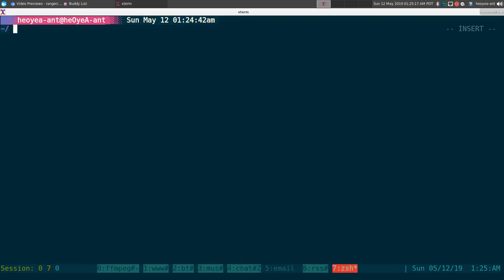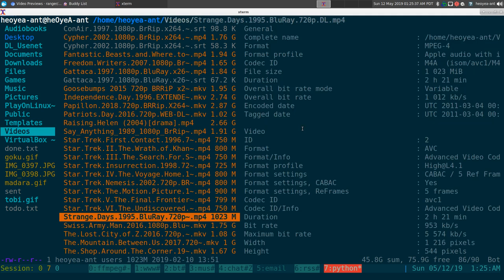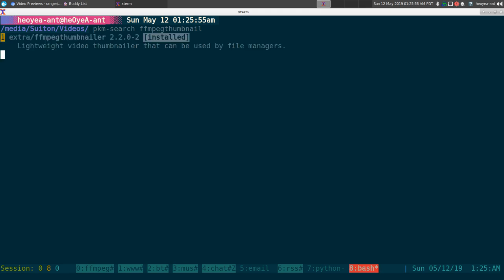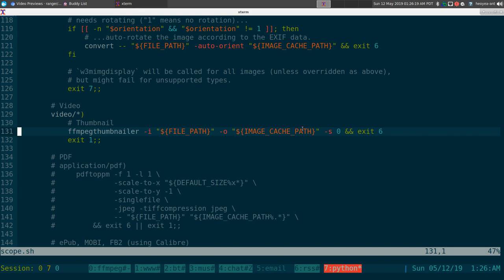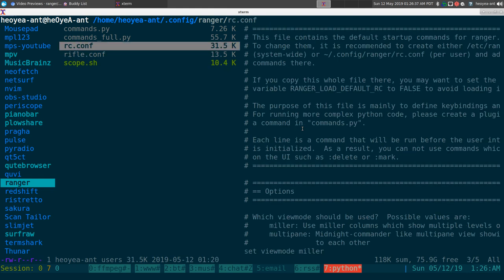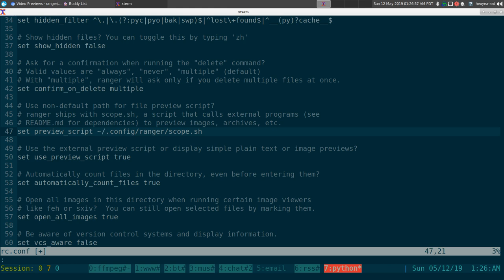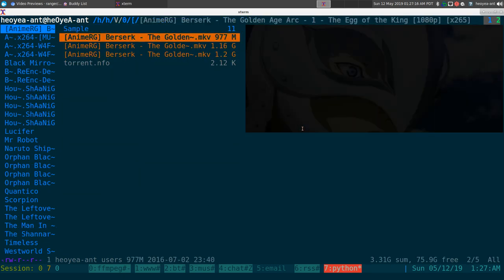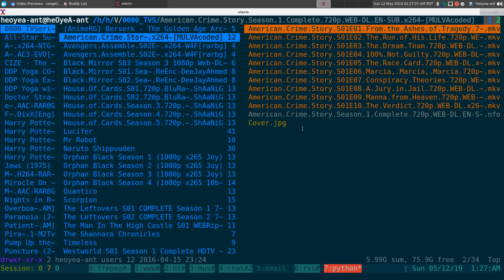Ranger Video Thumbnails - Linux TUI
Since 1.7.0, ranger supports video previews. More generally, you can define rules in the scope.sh configuration file to convert any file type into an image. The image is then displayed as a preview using the configured preview_images_method (see Image Previews).

Video previews are disabled by default. To turn them on:

Make sure that displaying previews for images works, according to Image Previews
Install ffmpegthumbnailer. It's used to generate a thumbnail of a video.
Get a recent scope.sh config file, e.g. by typing ranger --copy-config=scope.
Uncomment the video rule in scope.sh, inside the handle_image function (search for ffmpegthumbnailer if you can't find it).
Get an rc.conf (ranger --copy-config=rc) and change the line with set preview_script to point to your custom scope.sh.
Done!